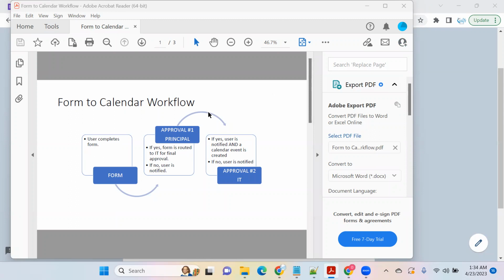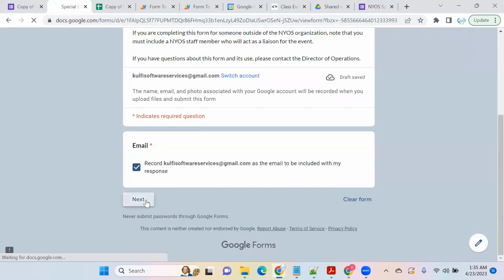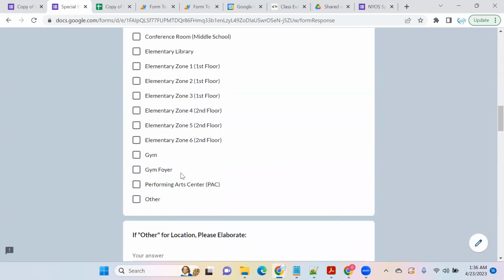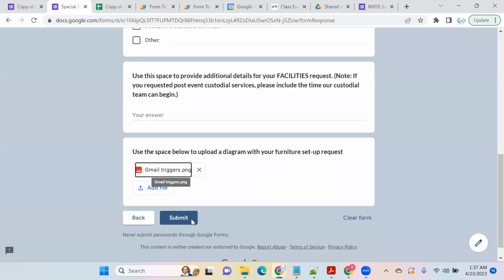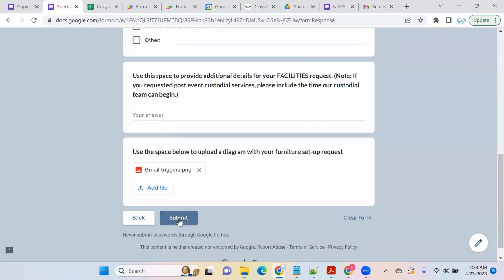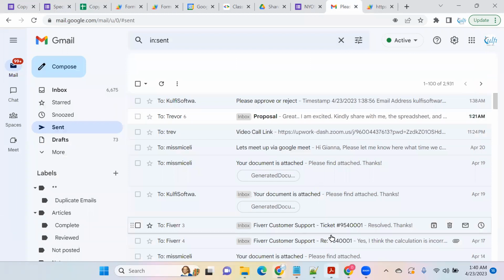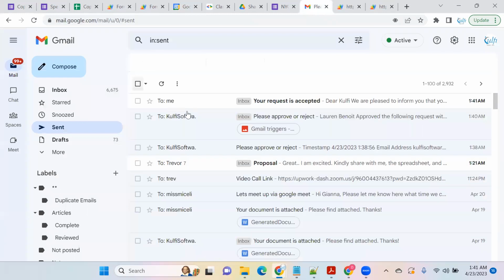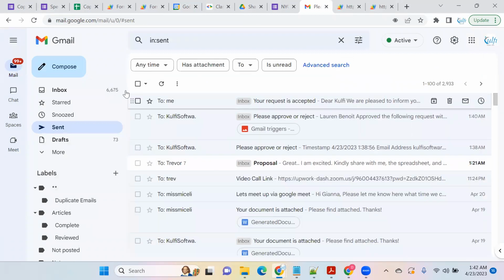App Script | Google Form to Approval to Google Calendar - Workflow Automation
Join us as we demonstrate a seamless workflow automation journey from Google Form submission to Calendar integration. In this video, we showcase how Google App Script simplifies and enhances productivity by automating tedious tasks. Watch as we illustrate the process: a Google Form submission triggers an email notification, which prompts an approval process. Approved requests seamlessly transition into Google Calendar events, while rejected submissions trigger email notifications to notify users. Witness firsthand how our solution streamlines workflows and maximizes efficiency with Google App Script!

We created this workflow automation, using Google App Script. The script sends email to concerned authority to "Approve" or "Reject" the submitted request using Google Forms. If rejected, user is notified. If approved, a Google Calendar event is created, and the user is notified.